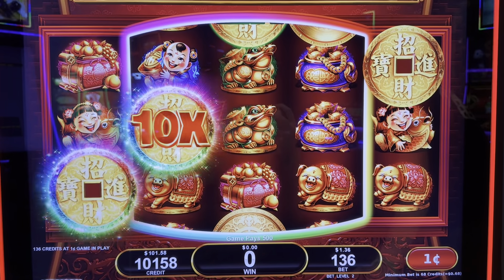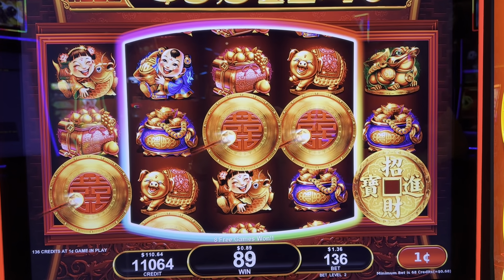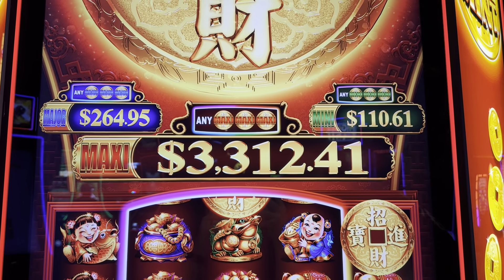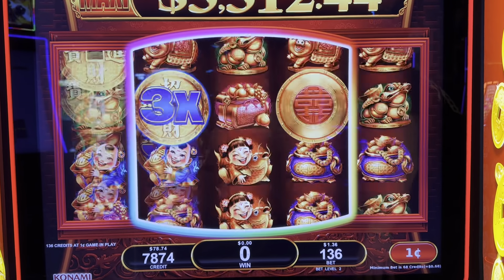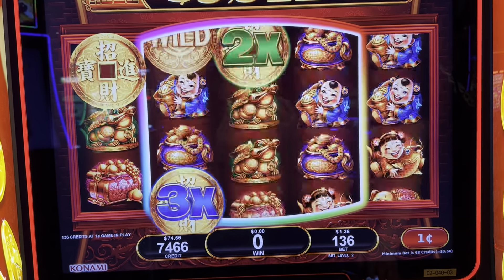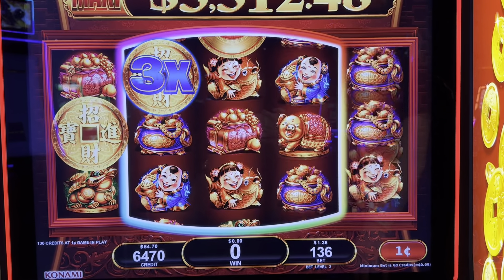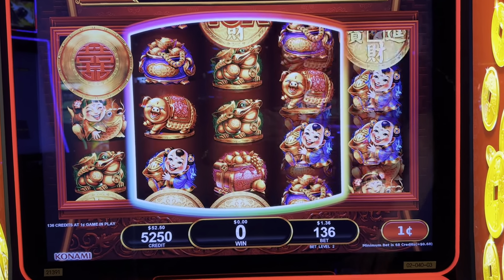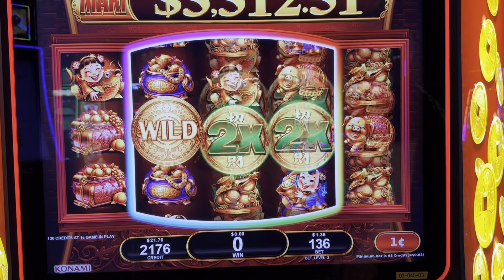Fortune Mint Slot Machine, Grant Us Your Riches! 🔮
Hello and welcome back everyone! Today we are trying out playing a game called fortune mint for the very first time. We decided to sit down on a random game and hopefully try and get to experience some fun new slot play, and Fortune Mint definitely delivered! This game can trigger bonuses by three scatters as per usual but you can also make connects with coins that will pay out based on the multipliers that are lined up on the reels.